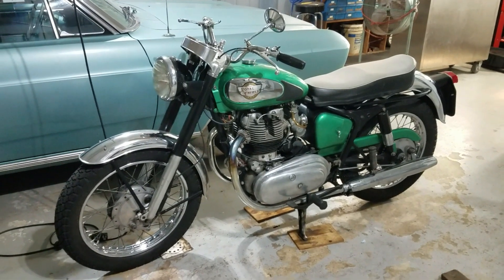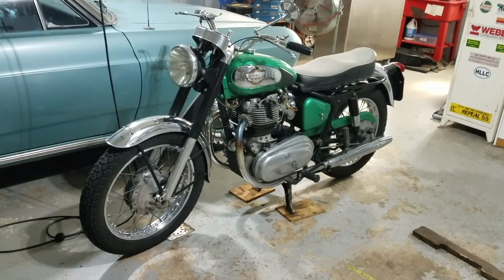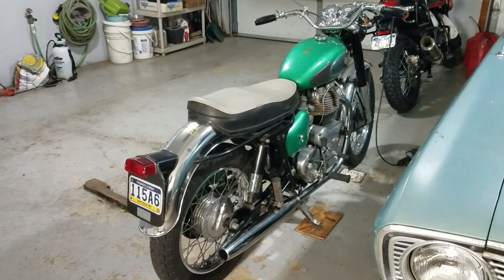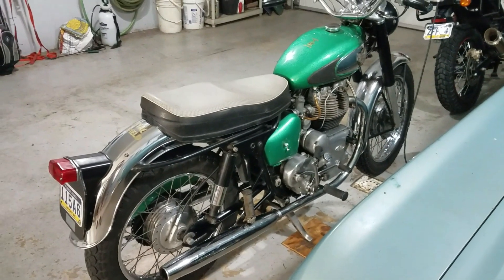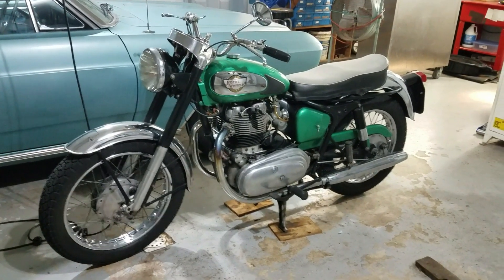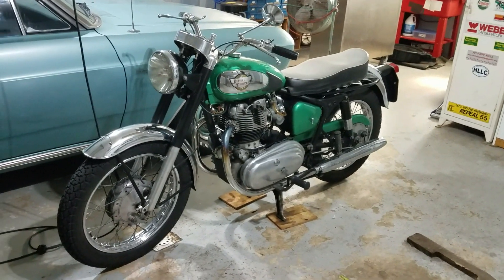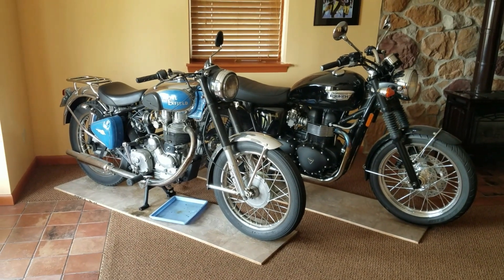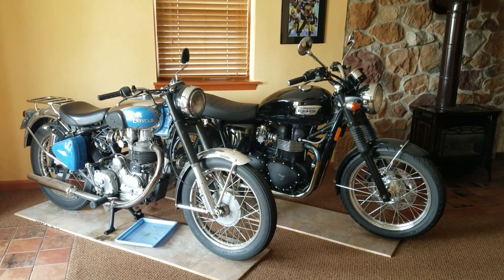Antique Or Modern Retro Style Bike - Which Is Best For You?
Like the look of a classic motorcycle but not sure if you should have a genuine antique or a modern retro classic? I'll walk through the ups and downs of both to help you decide as I own both types.
Joel will pick you up from the nearest airport if need be. He's hosted visitors from around the globe.